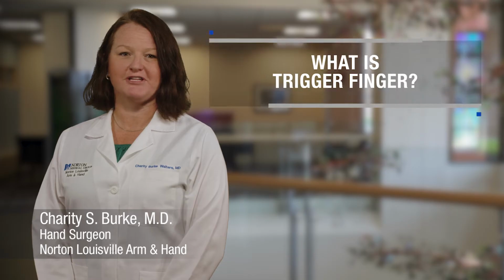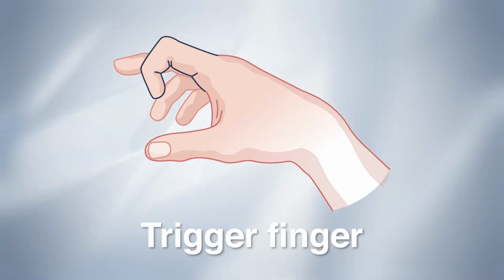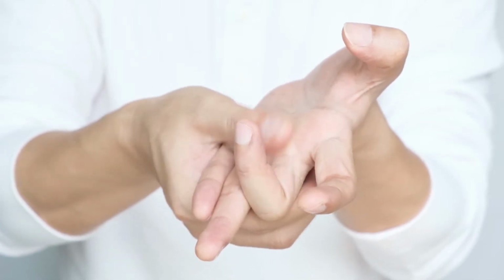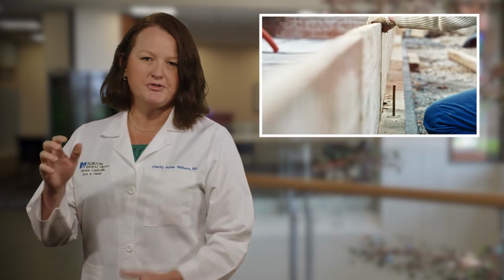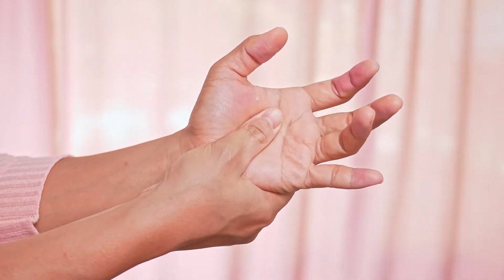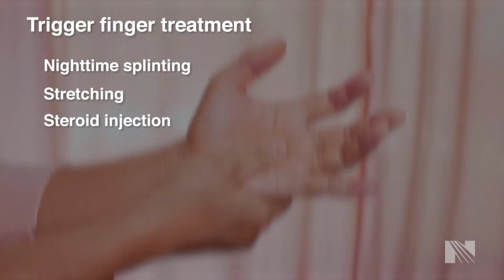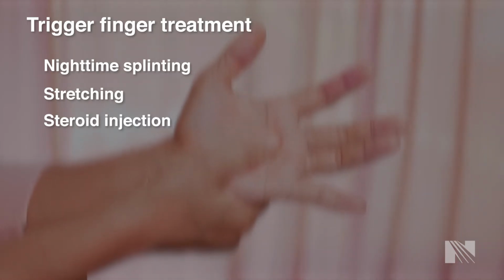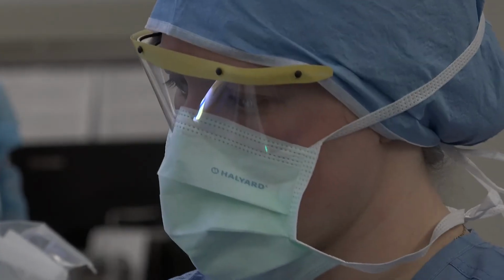How to Fix Trigger Finger: Learn what causes trigger finger and its treatments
Fixing trigger finger can be accomplished non-surgically, but sometimes outpatient surgery is required. Charity S. Burke, M.D., with Norton Louisville Arm & Hand, discusses what causes trigger finger and various treatment options.